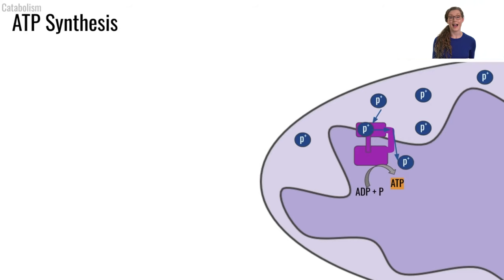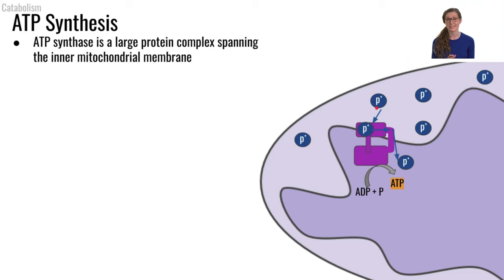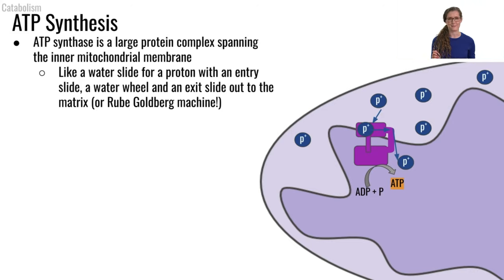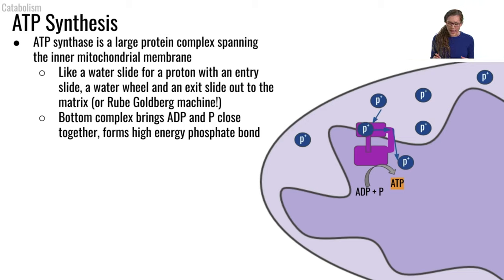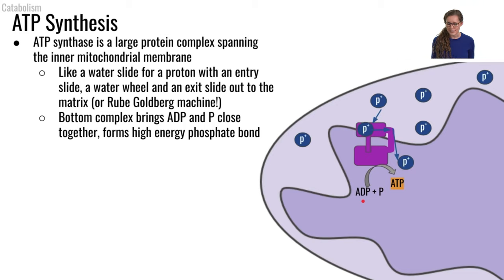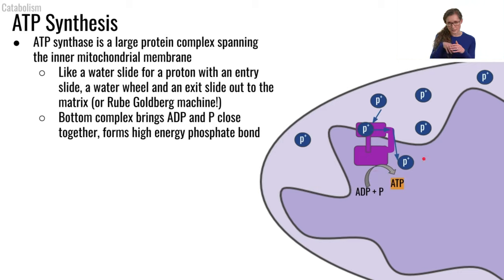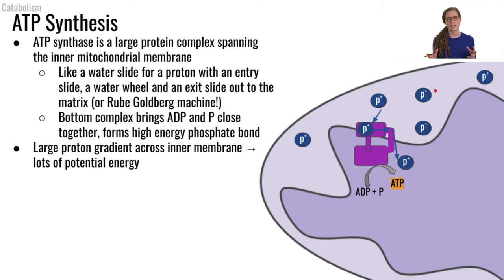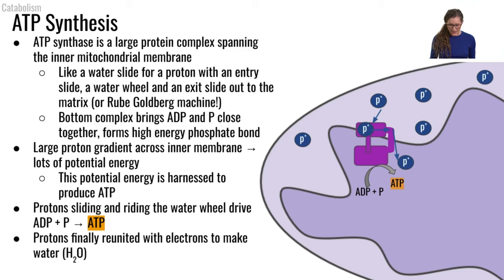ATP Synthesis | Cell Metabolism Part 4 | Macronutrients Lecture 20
ATP synthase harnesses the potential energy of the proton gradient to synthesize ATP.

This video is part 4 of the Cell Metabolism module within a lecture series on the nutrition science of macronutrients.

ATP synthase is a large protein complex that enables protons to enter from the inner membrane space, fall down a slide that causes the complex to turn, and then spits out protons into the matrix. As ATP synthase spins, it brings ADP and a phosphate group in very close proximity, so close that they form a phosphate bond. The potential energy of the proton falling down its concentration gradient into the matrix is transferred into the phosphate bond of ATP.